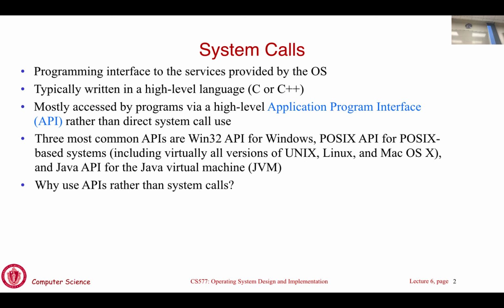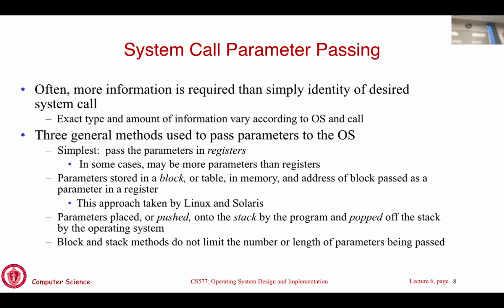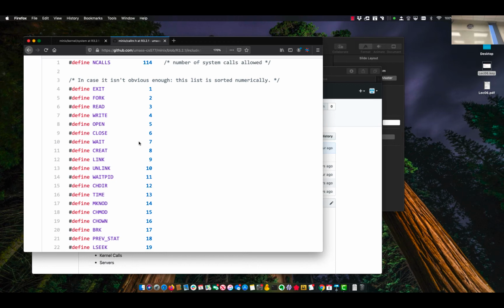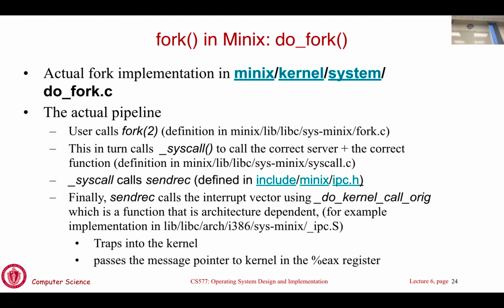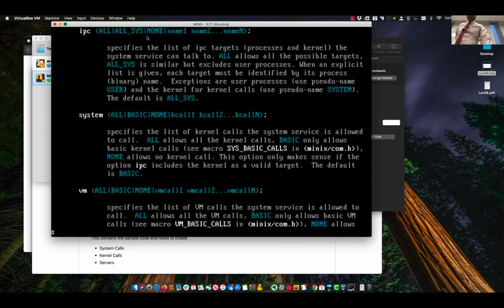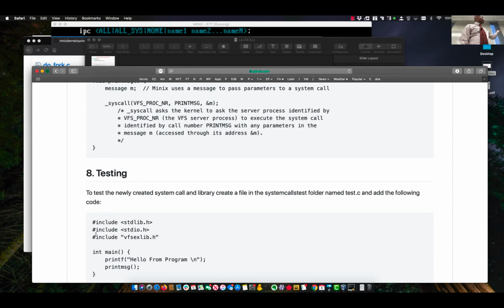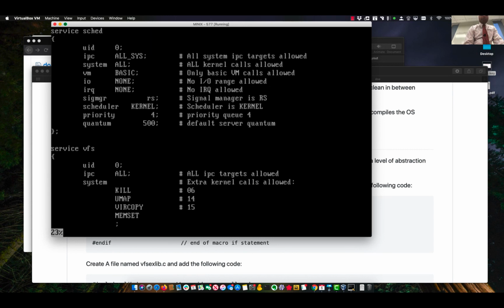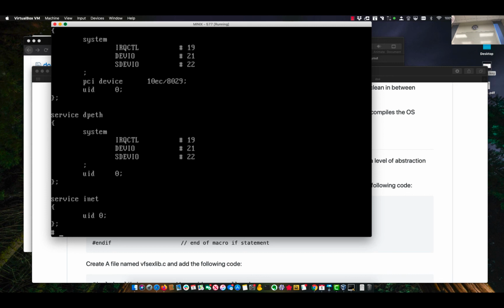Lec06 Screencast: System and Kernel Calls (02/06/20)